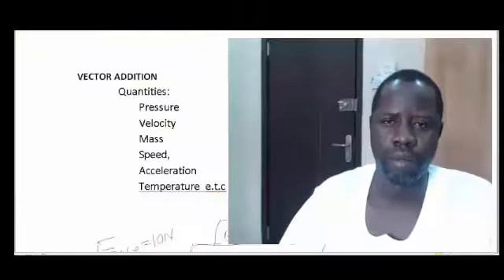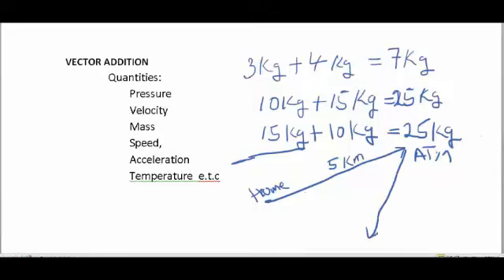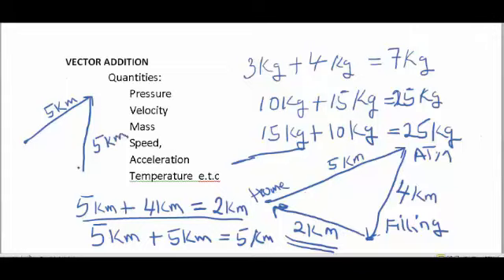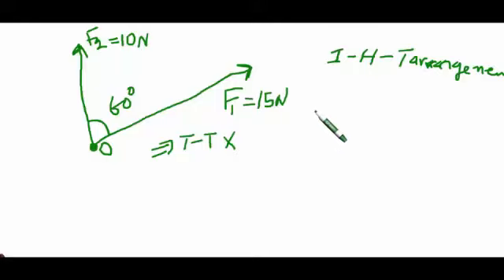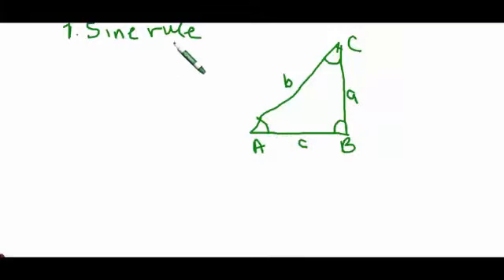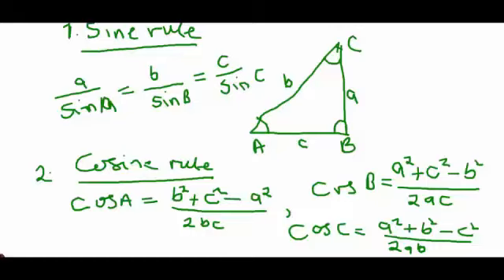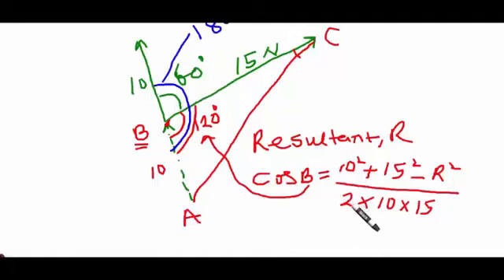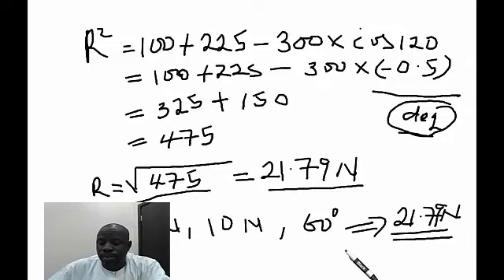Week 1 1 Two Vectors